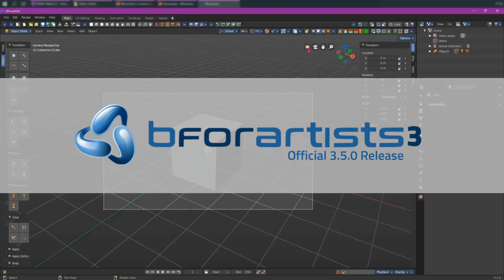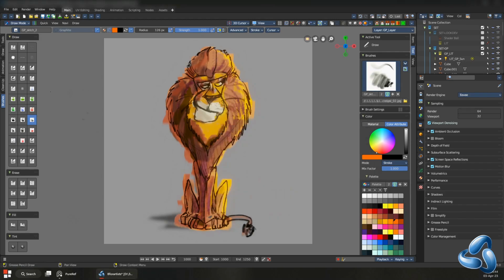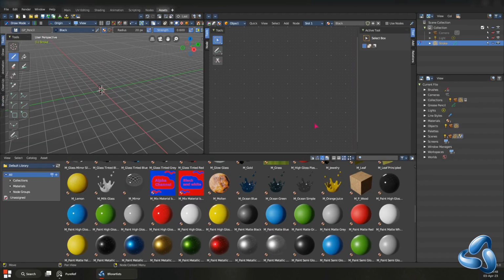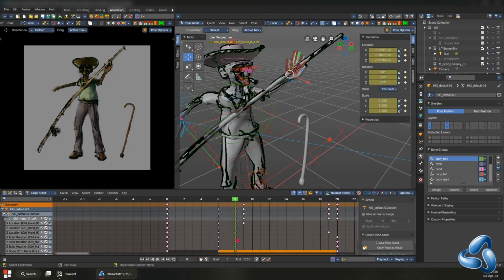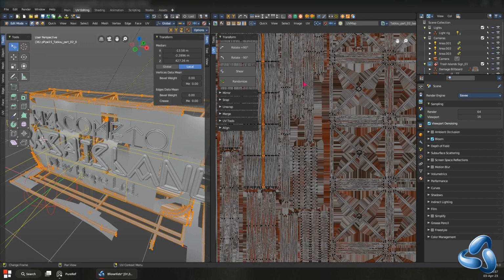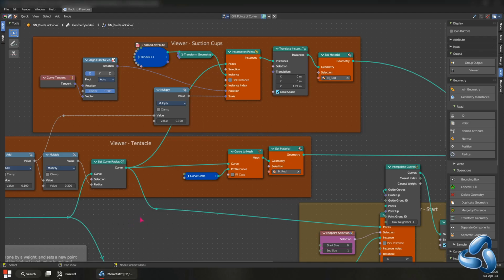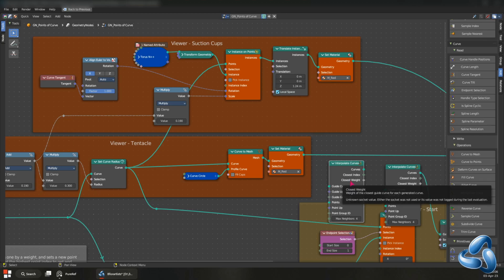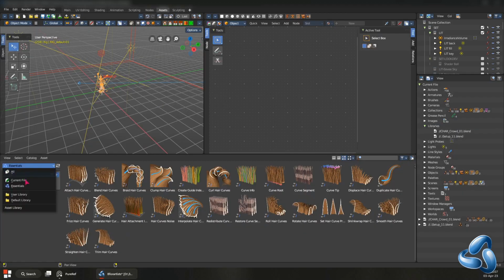Official Release - Bforartists 3.5.0 - What's new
Bforartists 3.5.0 Official Release! This release has a good 89 fixes on the new features from Blender, which include some good hairy assets with other features and operators - oh and re-organized Geometry nodes.

Key Features:
- 89 fixes
- Blender 3.5.0 merged to master
- New Grease Pencil brush panel
- Top level access to Asset add type